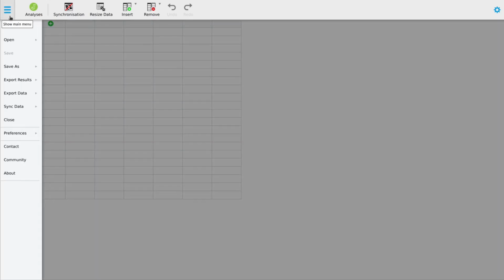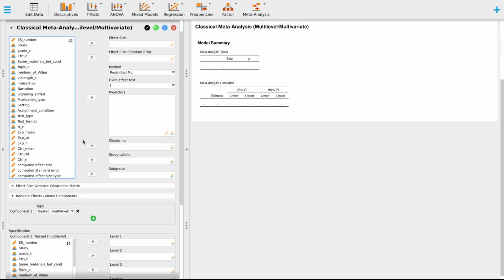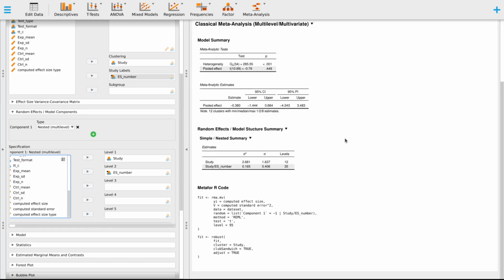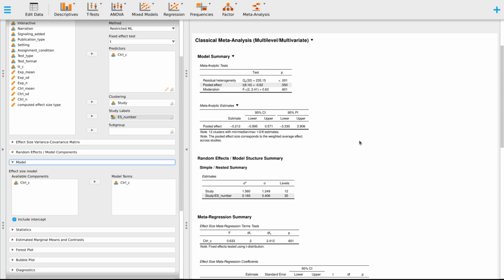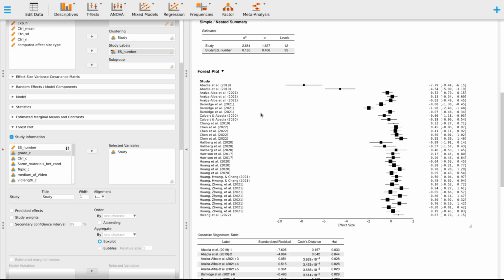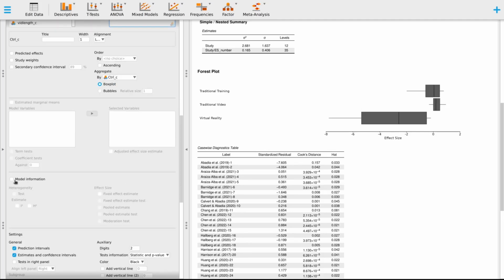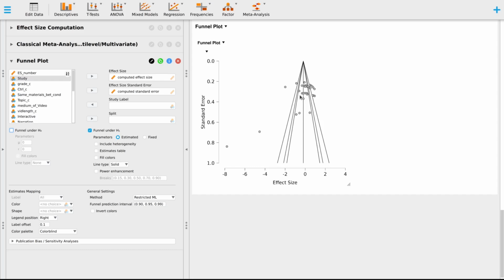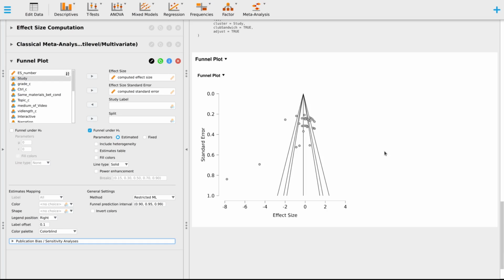How to do a multilevel meta-analysis in JASP with robust variance estimation.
A tutorial for beginners on how to run and interpret a multilevel meta-analysis with robust variance estimation using JASP, free a point and click software.

~In editing this video I realized that I forgot to talk about heterogeneity other than the Q statistic - sorry! After you run the main analysis, you’ll see sigma and sigma squared in the tables for each level [it’s visible in the video, i just forgot to talk about it]. The level corresponding to studies is between study heterogeneity, the level corresponding to comparisons is within study heterogeneity.~

Access state of the art LLMs all in one place with ChatLLM – My 6 month review of ChatLLM

0:00 Background
0:25 Upload Data, Data Structure, & Effect Size Calculation
3:08 Run Meta-Analysis
6:56 Influence
8:30 Moderator Analysis (Categorical)
11:19 Forest Plot
15:42 Publication Bias
19:03 Summary